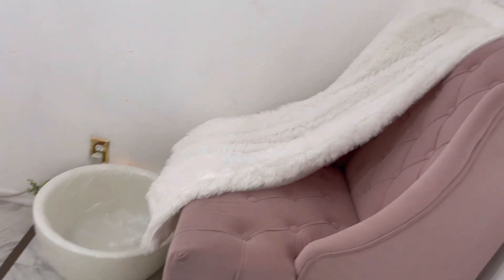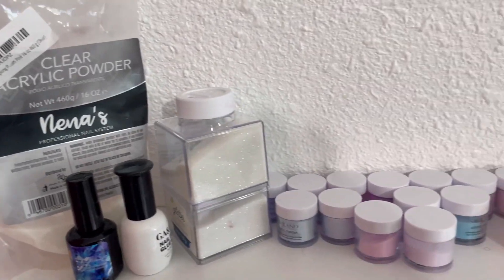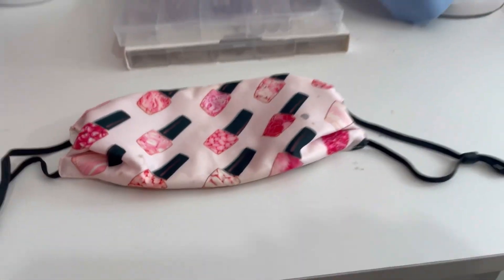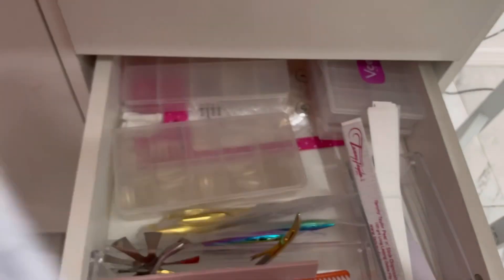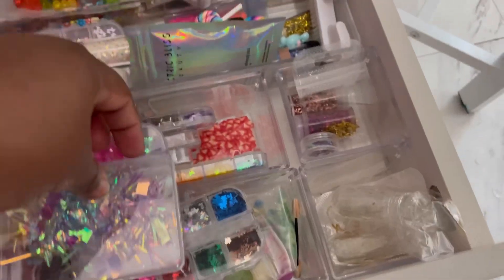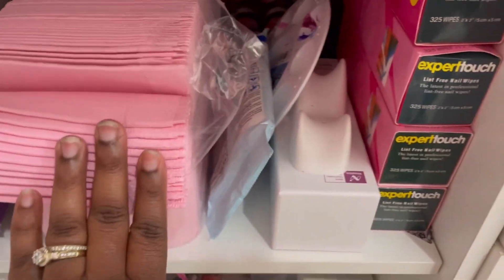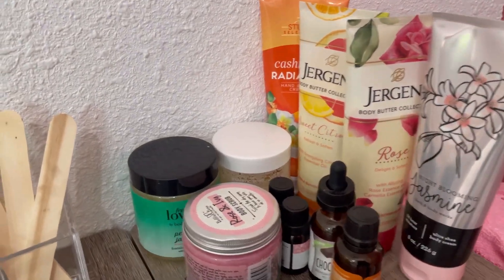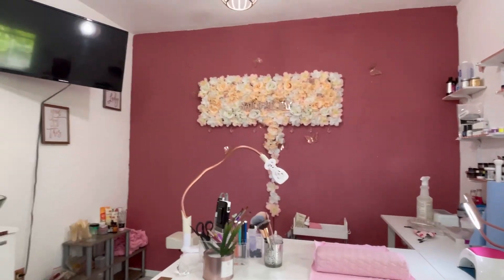Nail shed tour ! VLOG#1